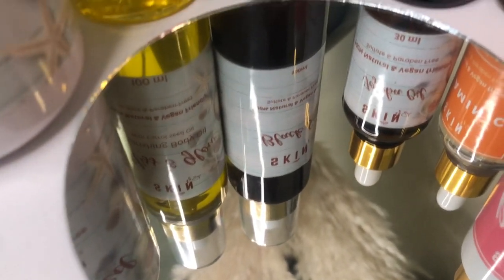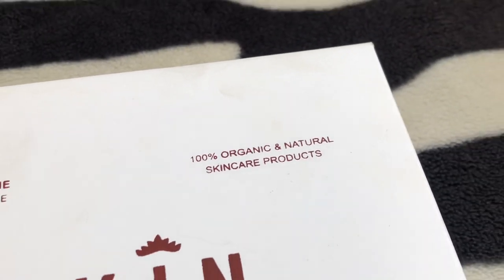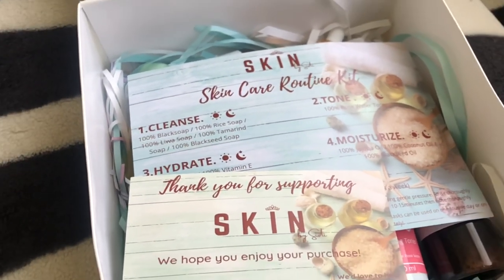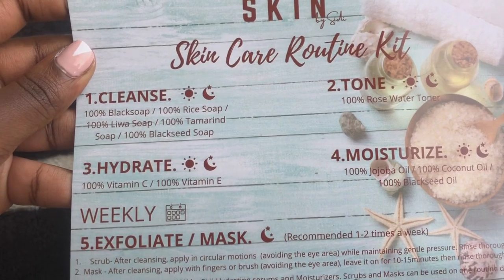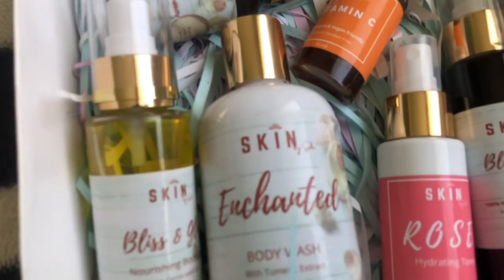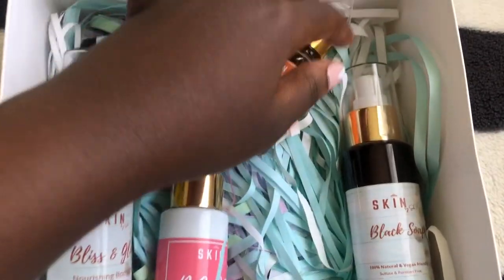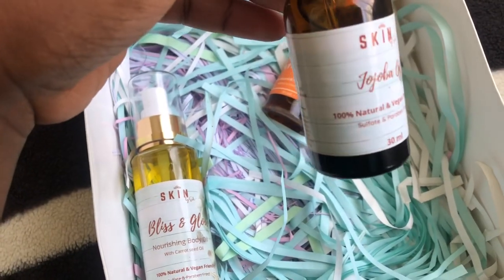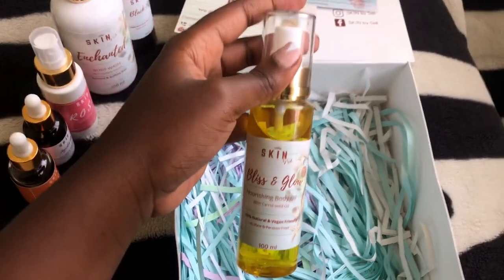SKIN CARE UNBOXING VIDEO ft SKIN BY SIDI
Hey there amazing person reading this!

It brings me joy to introduce you to Skin by Sidi products! So here's a brief but an informative UNBOXING video.

Be blessed !